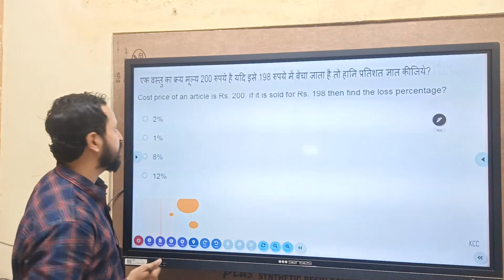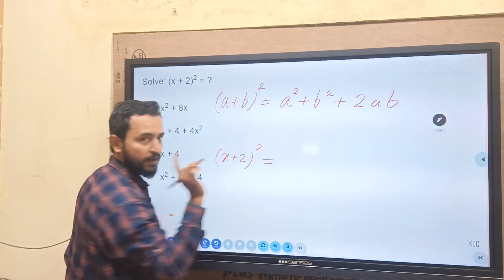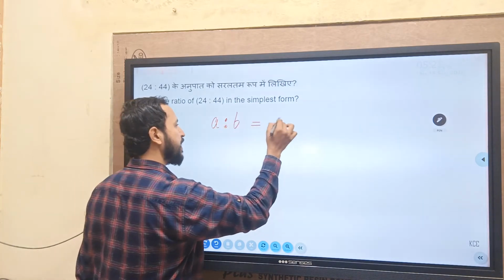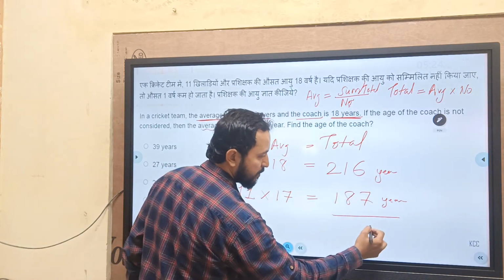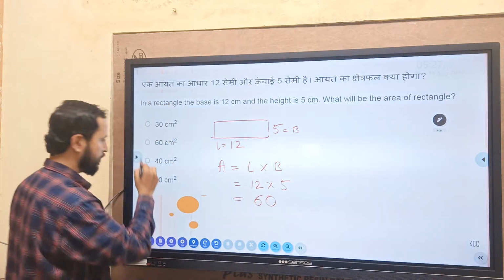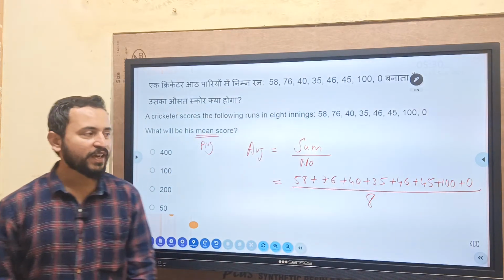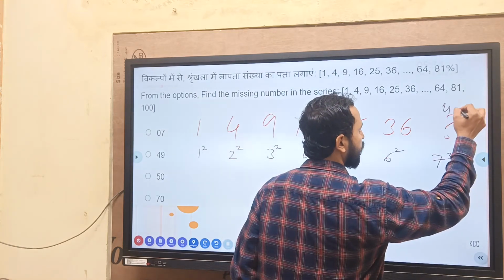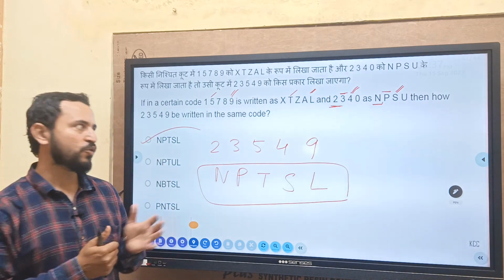Army Gd Maths Paper, Jabalpur Aro for Agniveer 2022, English and Kannada student. Maths bro Vinay